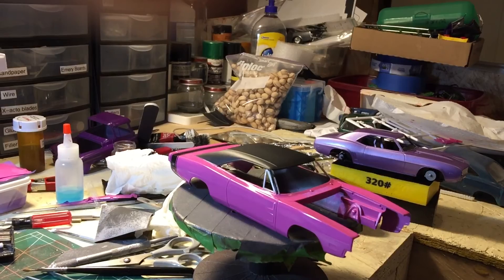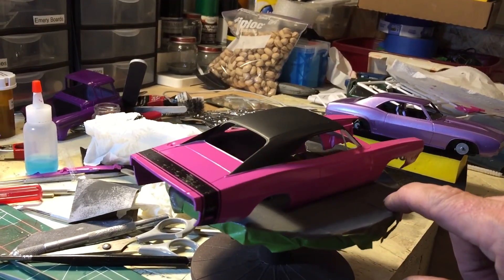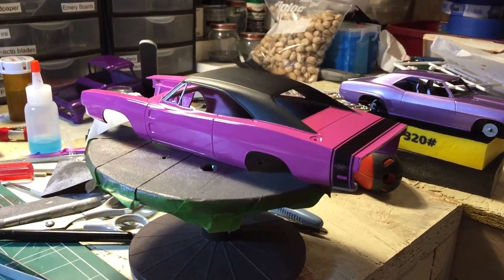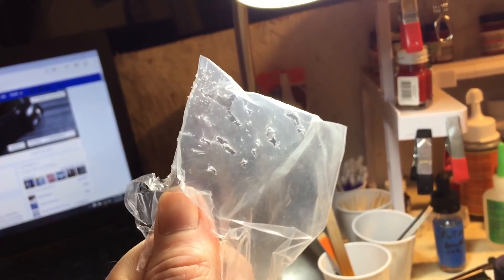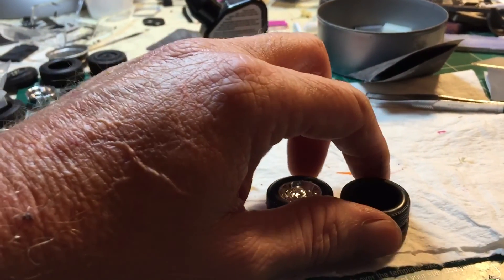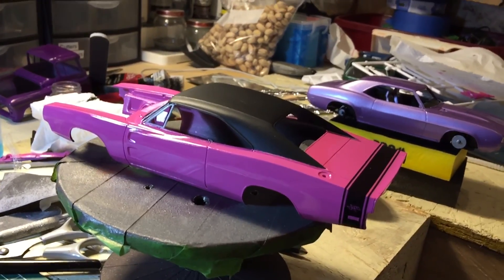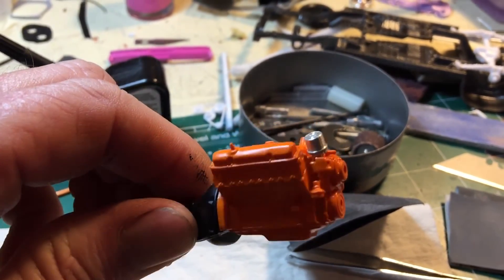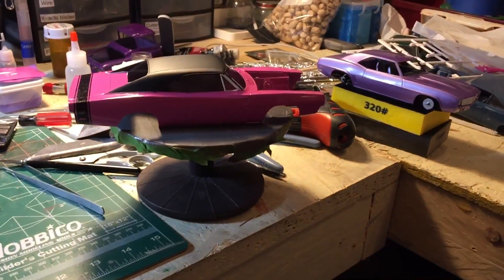Cancer awareness update and talk about a four legged thief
The tires for the Camaro have been found!!!